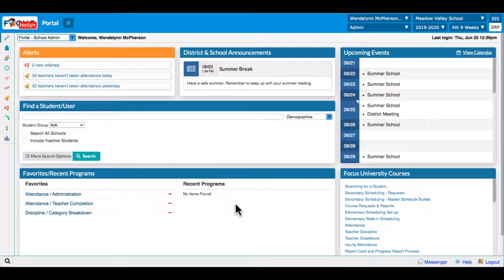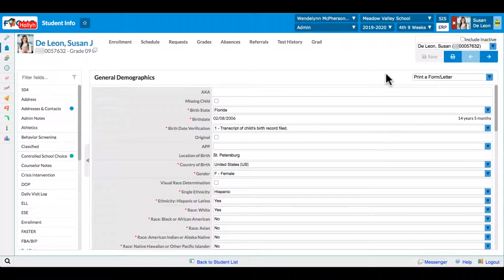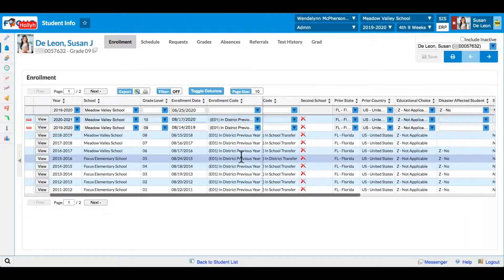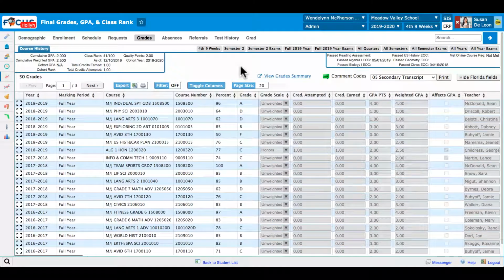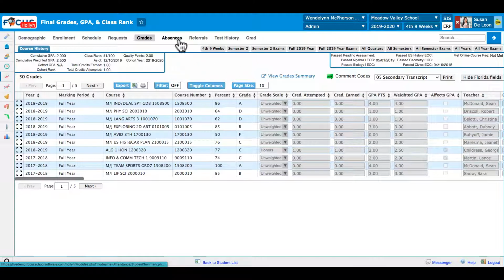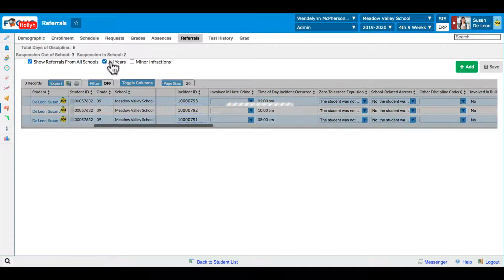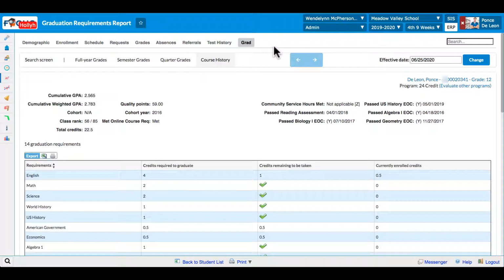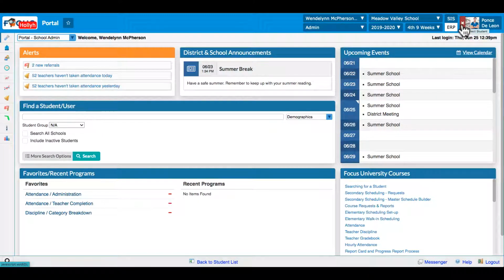Student Information Screens